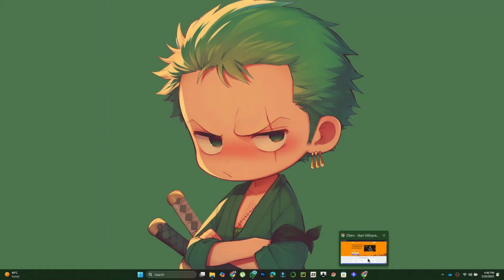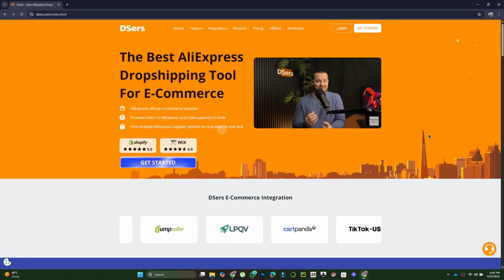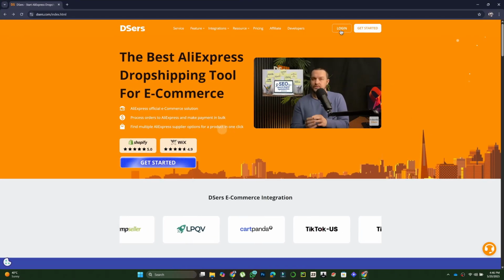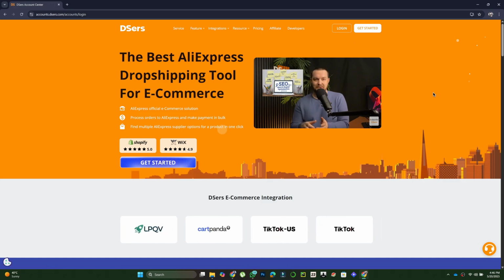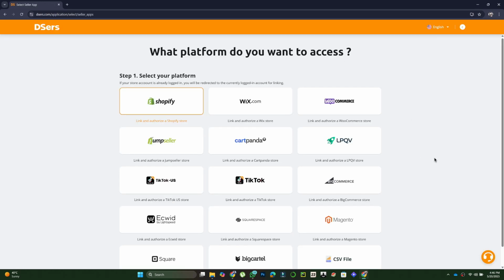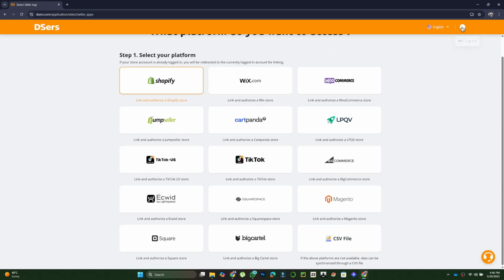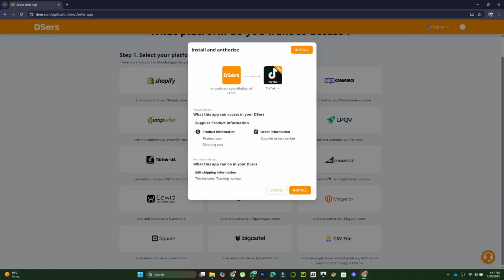How To Use DSers With TikTok Shop [easy]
This video offers a comprehensive and easy-to-follow guide on integrating and utilizing DSers with your TikTok Shop for a streamlined dropshipping business. Learn how to effortlessly link your TikTok Shop to your DSers account, allowing you to efficiently manage product sourcing from AliExpress, automate order fulfillment, track shipments, and sync inventory across both platforms. We'll walk you through the essential steps to optimize your dropshipping workflow, ensuring you can leverage the power of TikTok's massive audience while saving valuable time on order processing and management.